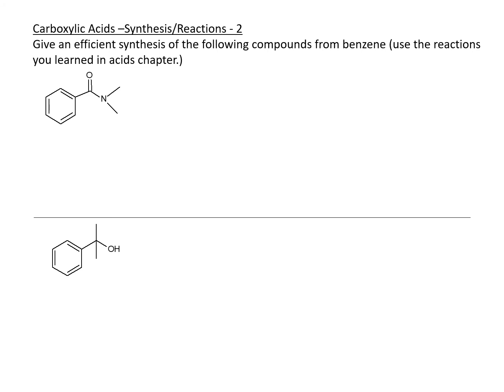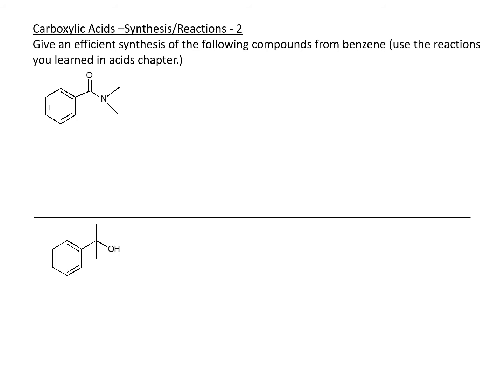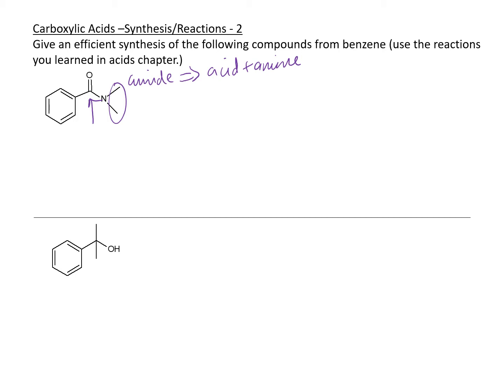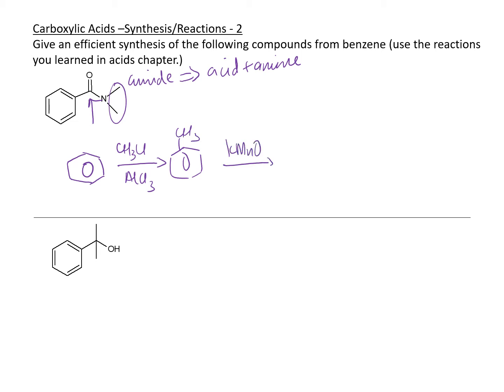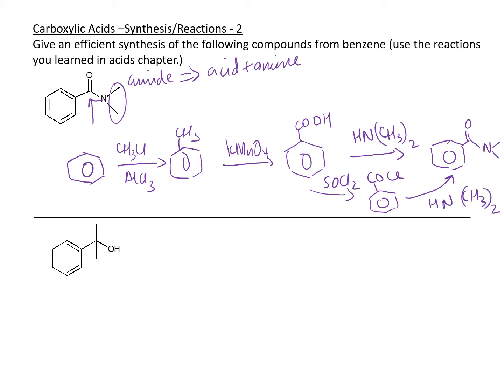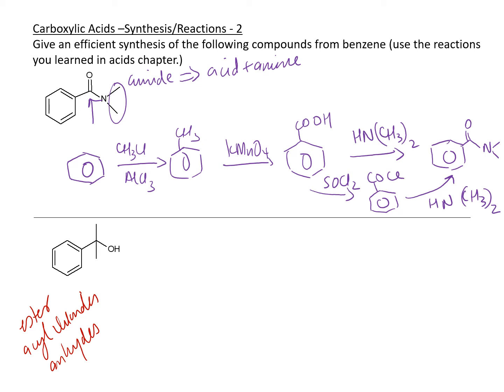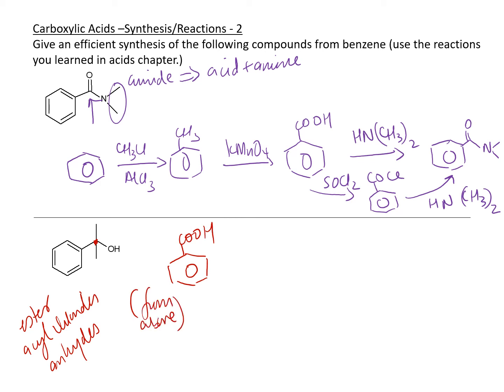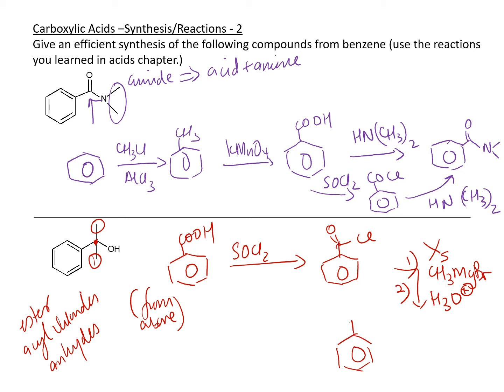18 06CarbAcids 2 Synthesis